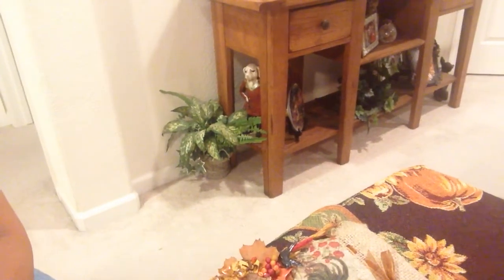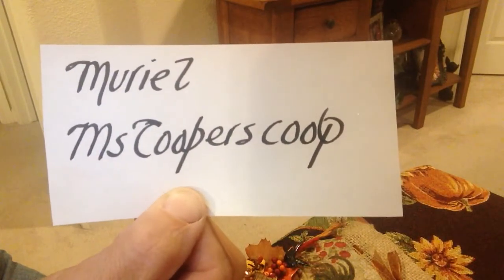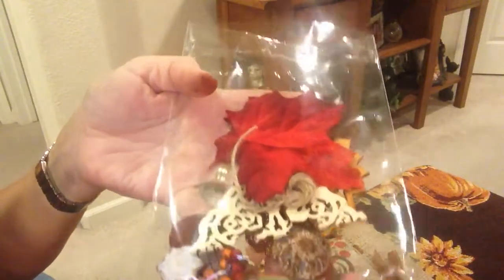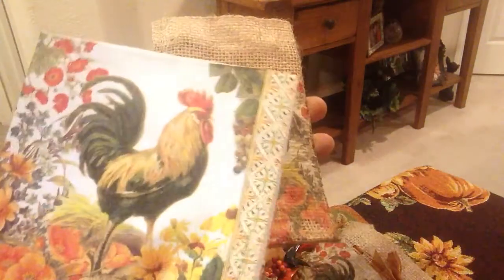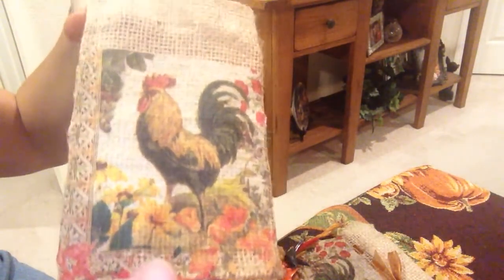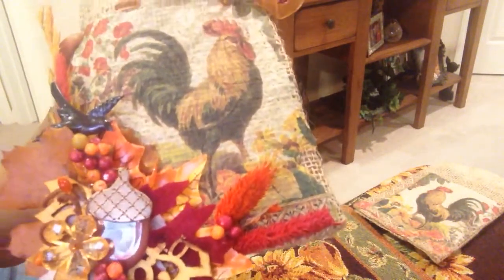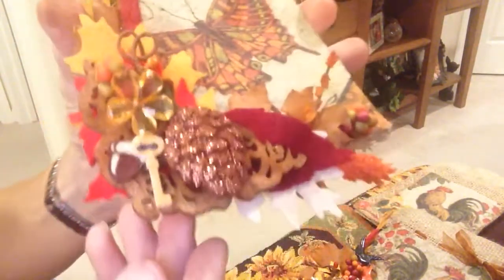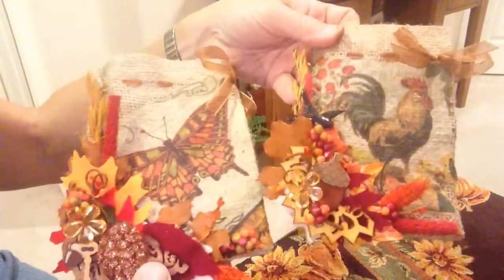Faux painted burlap bags!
Thank you for stopping by! Have a wonderful evening!